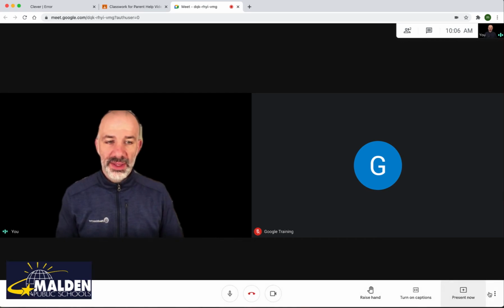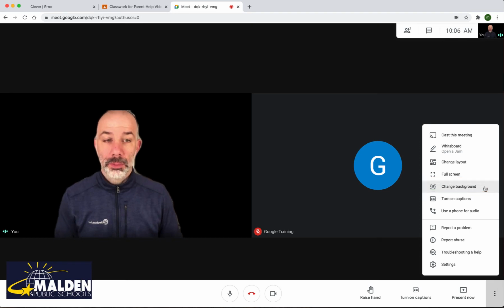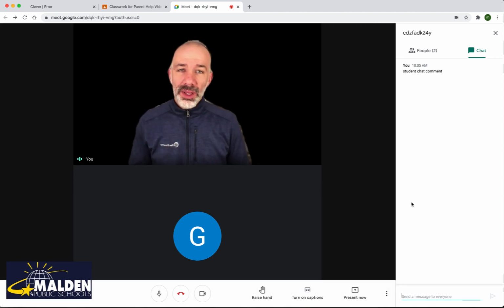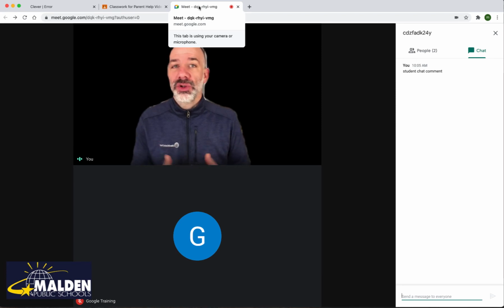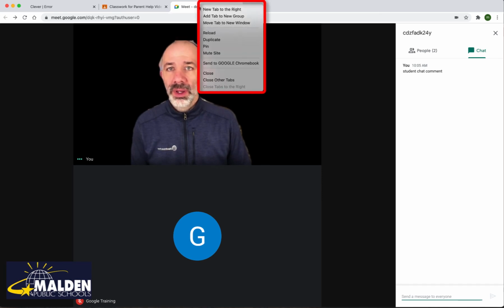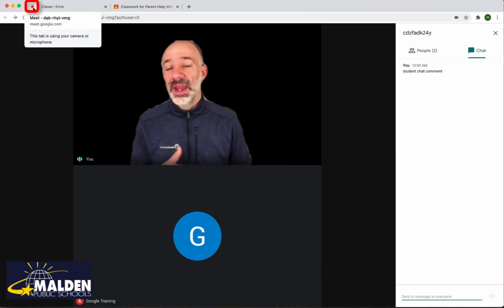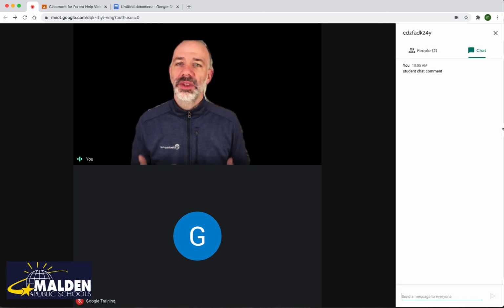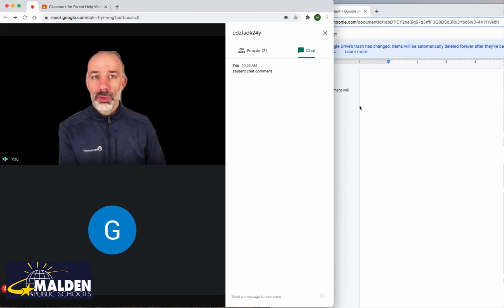Malden Video 12 Google Meet Best Practices